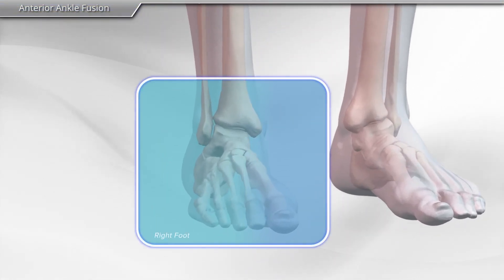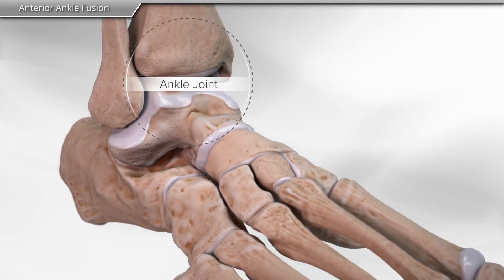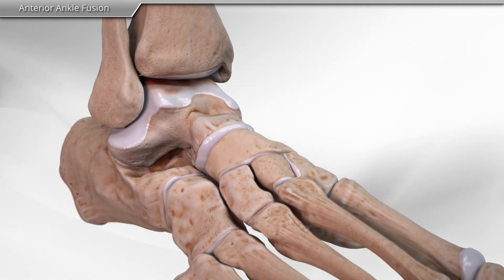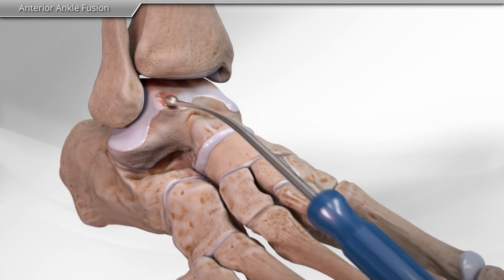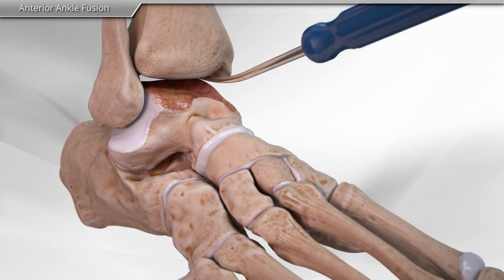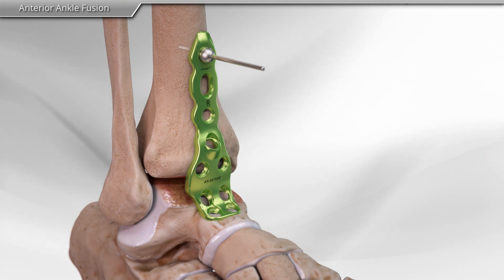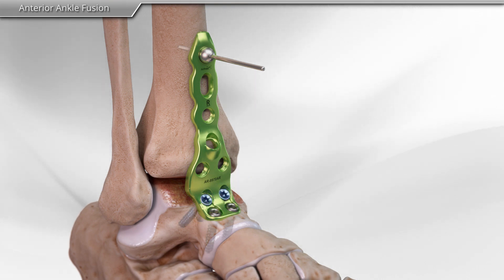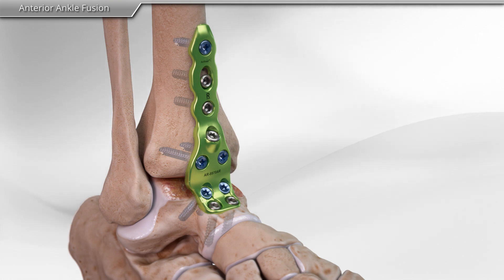Anterior Ankle Fusion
The OrthoIllustrated® animation for anterior ankle fusion is an educational tool to help patients better understand this treatment.